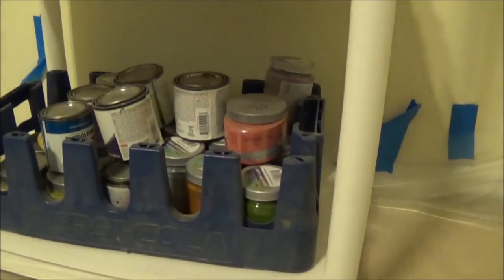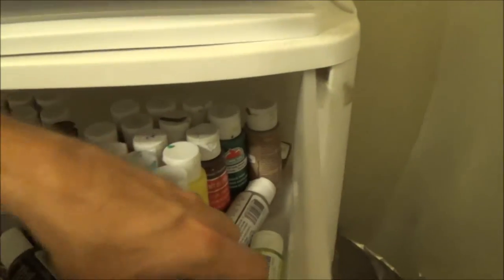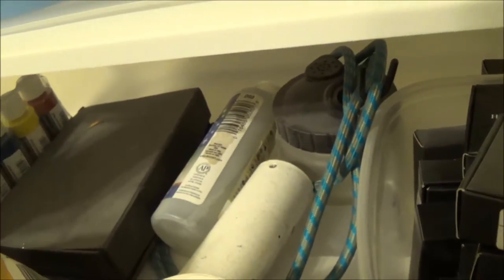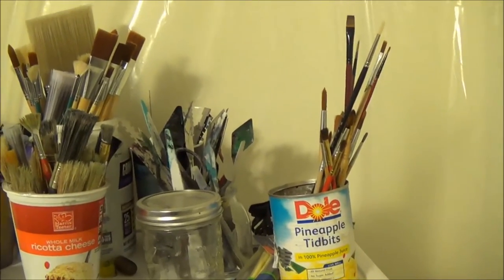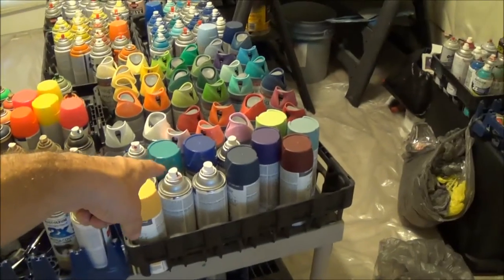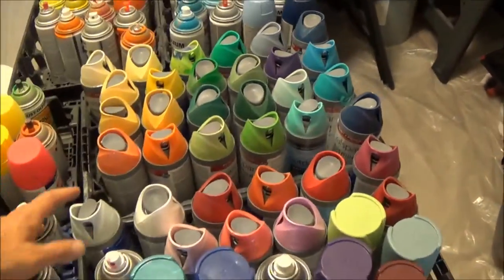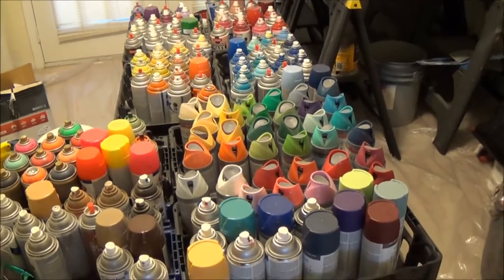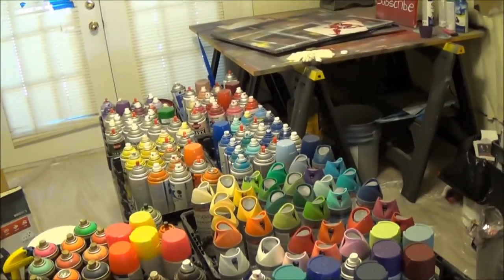how to set up art studio in small space apatment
Hey yall I sure do hope u will enjoy in this SPRAY PAINT video. I speed up some of the longer parts so u can enjoy more in this video. Working on solution to make even more quality videos for u guys! Stay CREATING AND SHARING and i LOVE AND APPRECIATE u all

-My Main camera sony yhandycam hadr-cx230
-My off cam samsung sl202